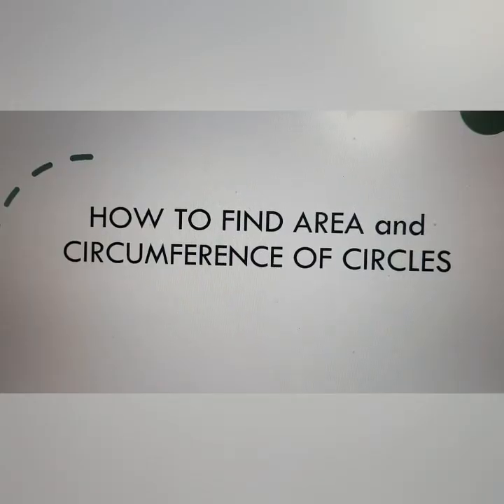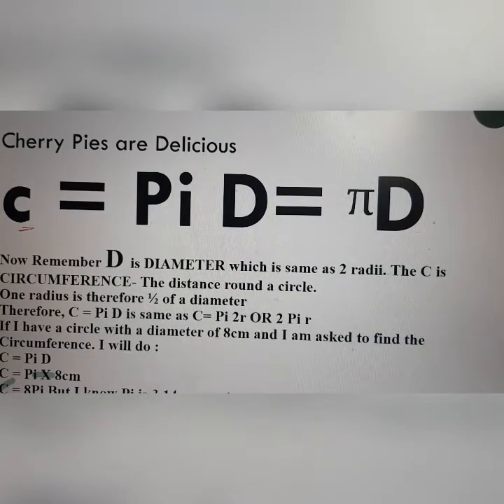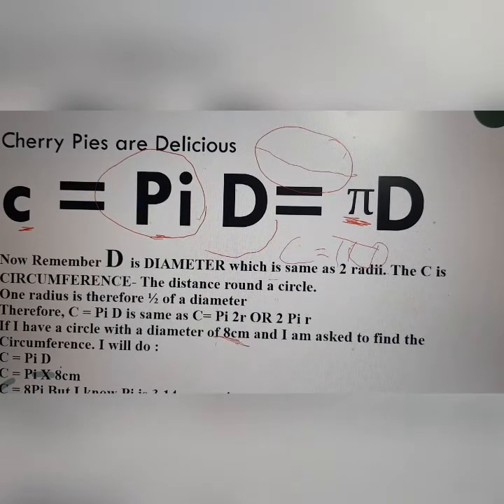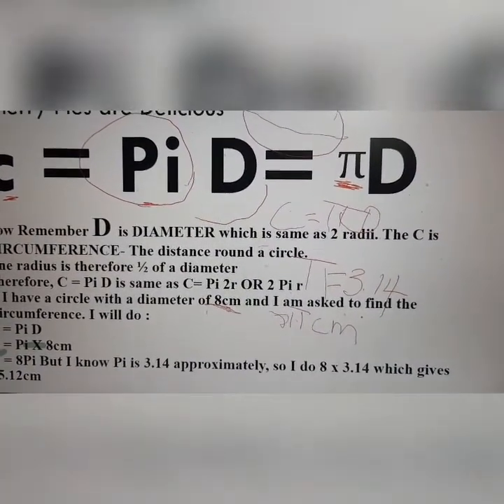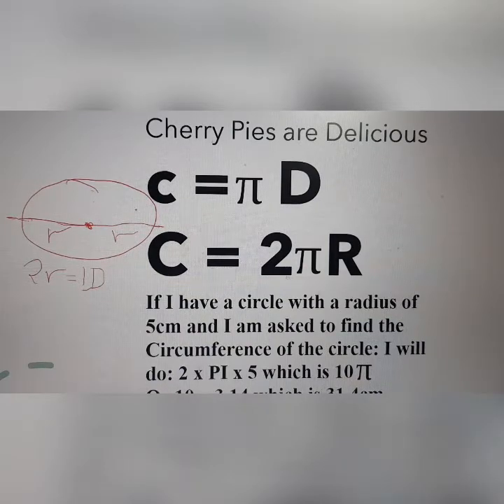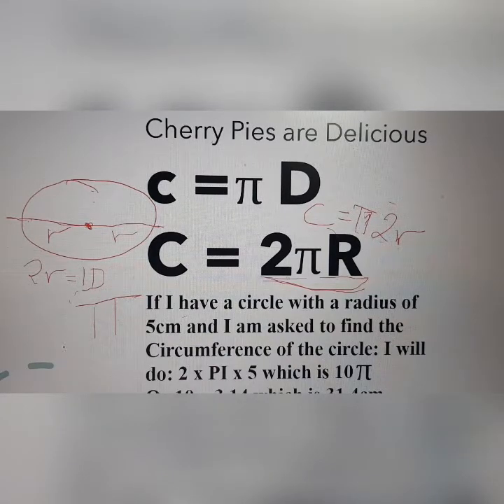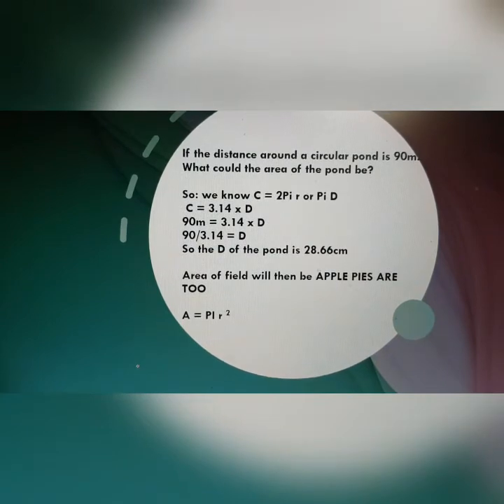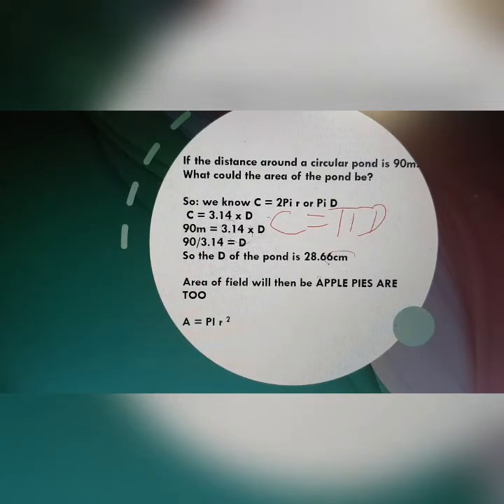How do you find the area and circumference of a circle?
Ever wondered how the planet is measured? Does the structure of the eyes amaze you?
Learn how comparisons are made for circular objects using a simple formula by watching this video.
Make your comments on what you would like to learn more and about.
#3.14pi